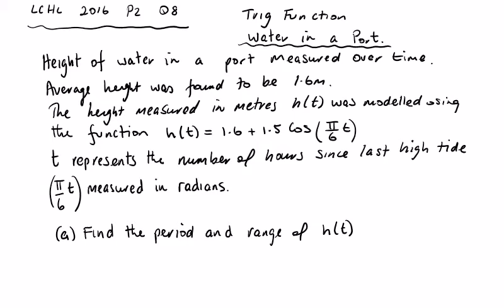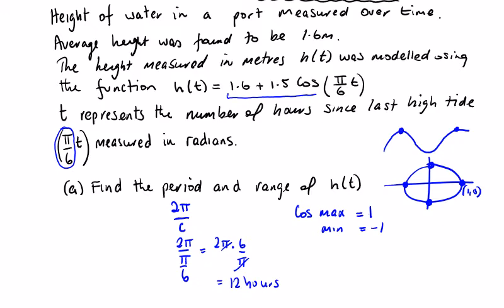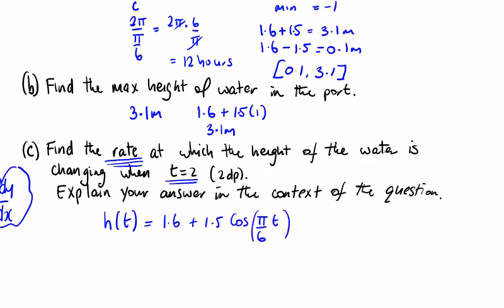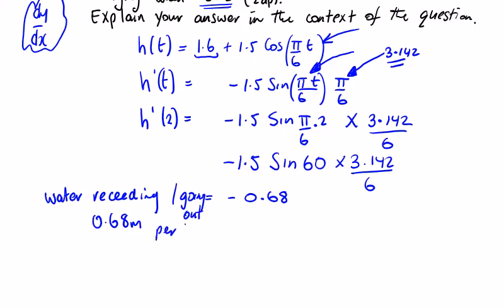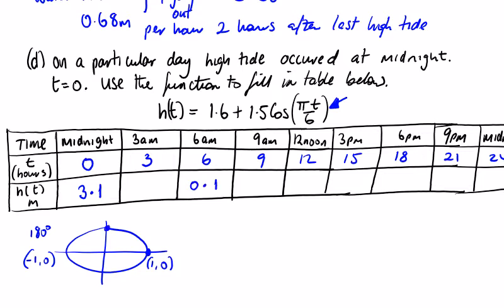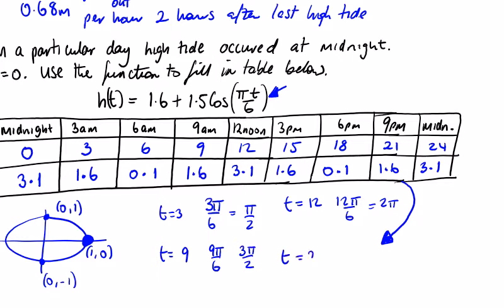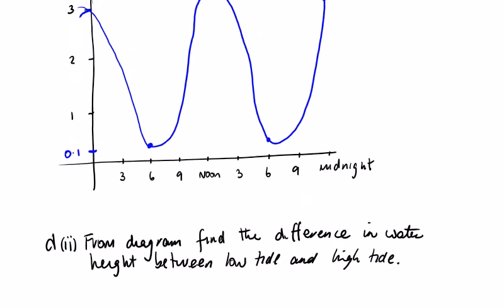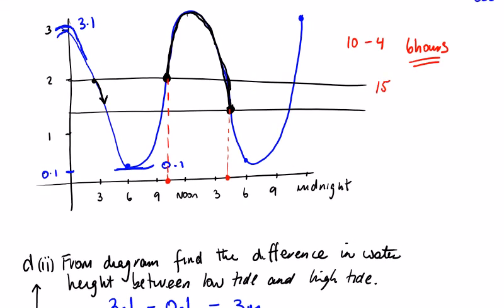LCHL P2 Q8 2016 Water in Port Cosine Graph